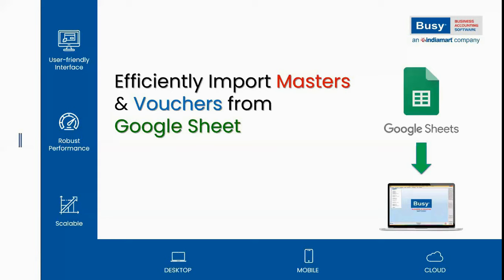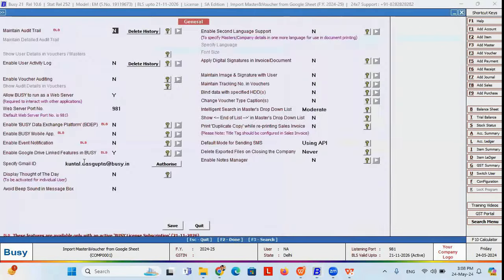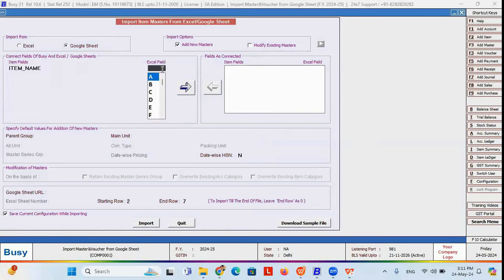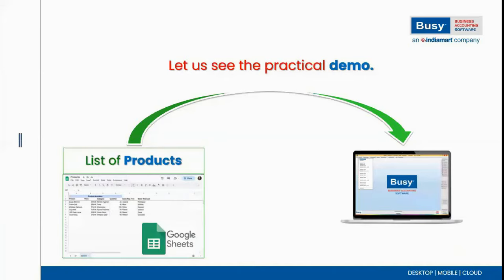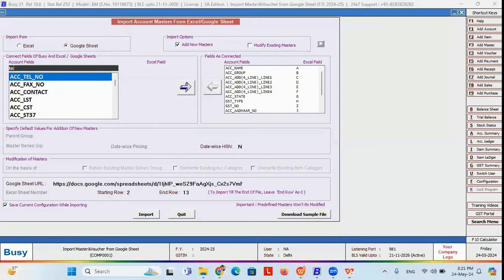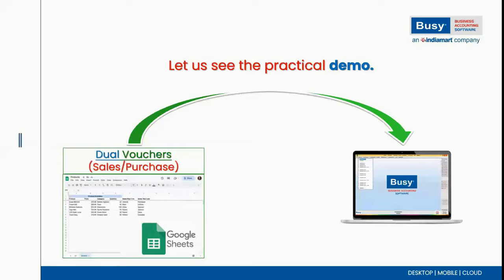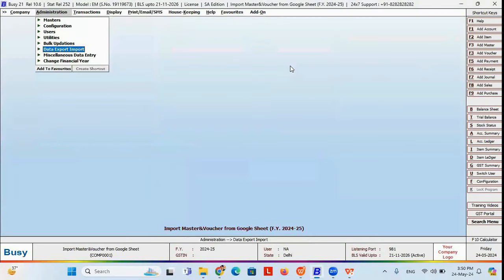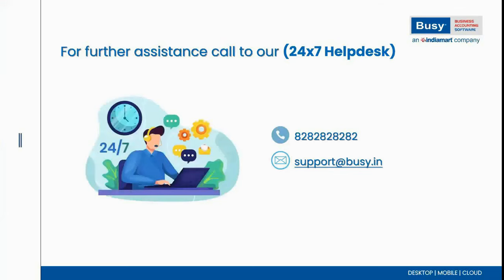Efficiently Import Masters/Vouchers from Google Sheet (English) | BUSY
Is your data stored in Google Sheets, and are you worried about how to efficiently transfer it to BUSY? Don’t worry—BUSY offers a feature that allows users to quickly and easily import data directly from Google Sheets. This feature streamlines the process, saving you time and effort.

Follow these steps to import your data:
1. Link Google Drive to BUSY
2. Organize your data column-wise in Google Sheets
3. Connect the fields in BUSY
4. Import data from Google Sheets